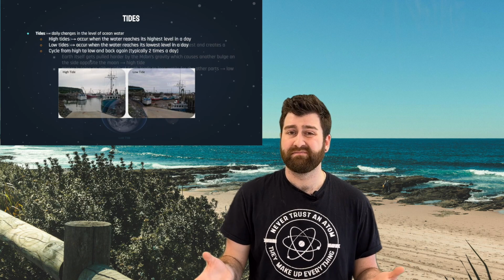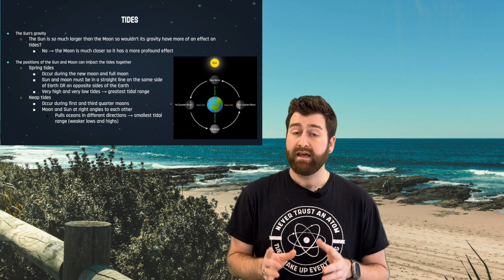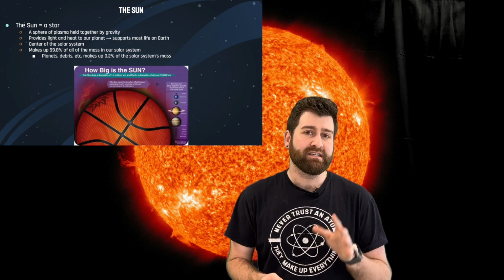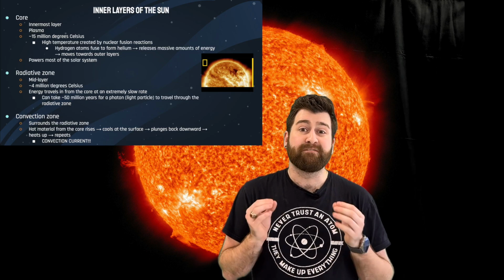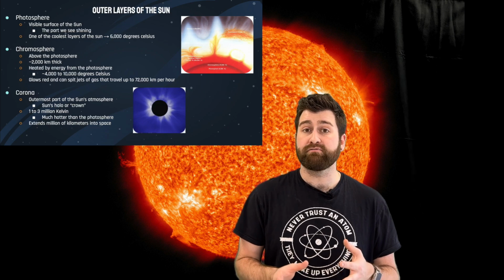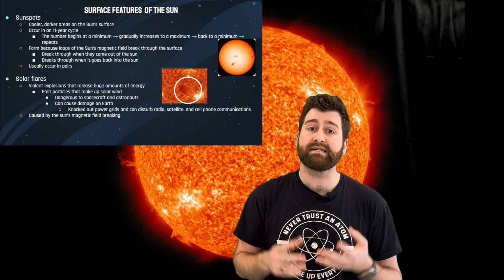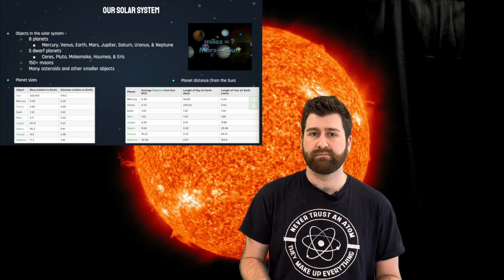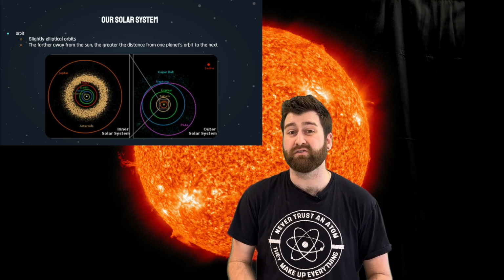The Solar System Part 1